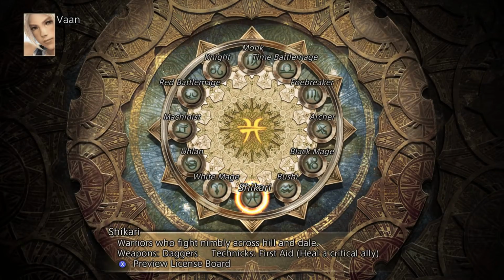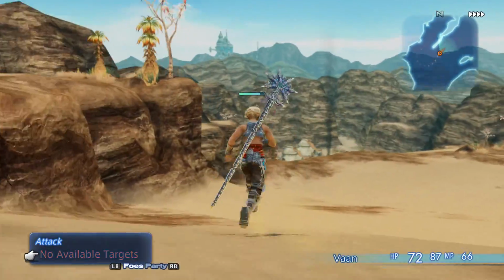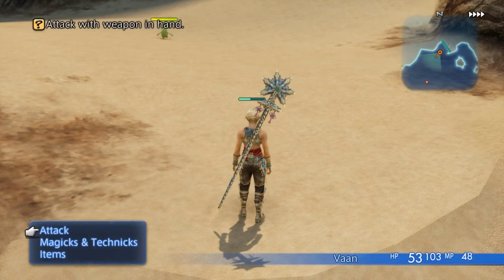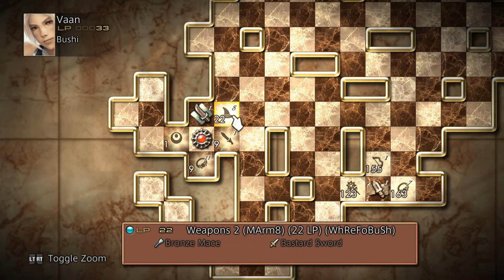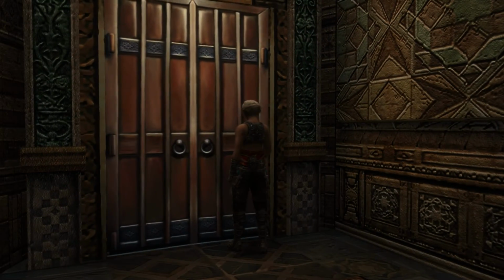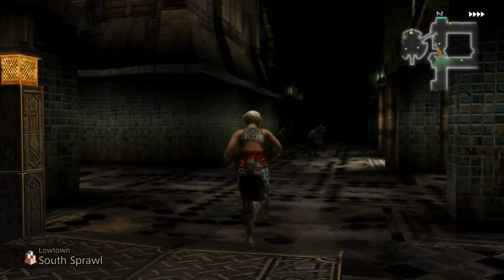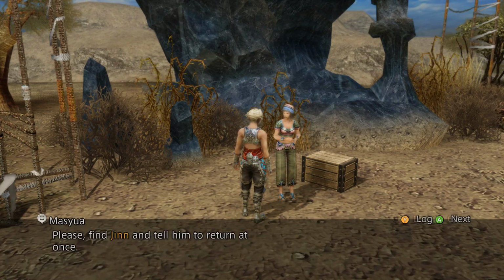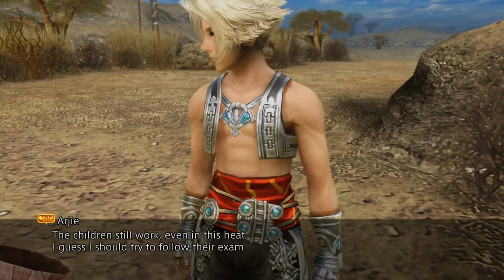Final Fantasy XII Zodiac Age Randomizer Playthrough Part 3 - Rogue Tomato Salad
Hunting to make a  salad, and attempting to fight something I shouldn't. Mistakes will be made.

What is randomized:
Magick/Technick/Enemy Ability Data
-AoE Range
-Gil Cost
-Status Effects on Enemy Attacks
-MP Cost
-Gil Costs based on how powerful abilities are
-Charge Time
-Usable Magicks (Can add new spells)

Item, Loot, and Gambit Gil costs

Equipment Data
-Armor/Accessory Effects
-Gil Costs
-Equipment Elements
-Equipment Status Effects
-Weapon Charge Time

Augment Values(Also effects Special Enemy Attacks)

Licenses
Randomize LP Cost (0-255)
Randomize weapons/armor/accessories
Randomize magick/technicks

Equipment Randomization Options:
Randomize all equipment groups(Swords/Daggers/Ninja Swords/Bows/etc)
Randomize number of equipment each license has.

Magick/Technick Randomization Options:
Randomize all magick/technicks groups(Black Magic/White Magic/Technicks/etc)
Randomize the number of abilities each license has

Shop Data Randomization Options:
Randomize all the items in all the shops
Randomize all the bazaar recipes

Shop Special Data Randomization Options:
No dark energy in shops
No meme bow (seitengrat) in shops
No wyrmhero blade in shops

Char Data Options:
Update initial equipment/items/gambits/abilities
Randomize character stats

Randomize Rewards for hunts and story/side events

License Board Randomization Options:
Require all accessory licenses (may not contain accessories) to appear
Randomize layout of the board
Require all esper licenses to appear
Require all 10 gambit licenses to appear
Randomize licenses used on the board
Generate a board that generally goes from low LP around Essentials to high LP

Randomize all the treasures (spawn chance, gil, and items. Items of higher value can be found with the diamond armlet effect.)

No bad augments on License Board(No Gillionaire[Turn LP to Gil], No Experience, etc]